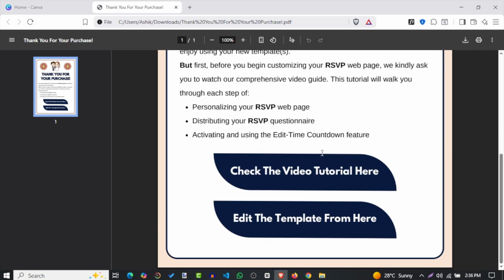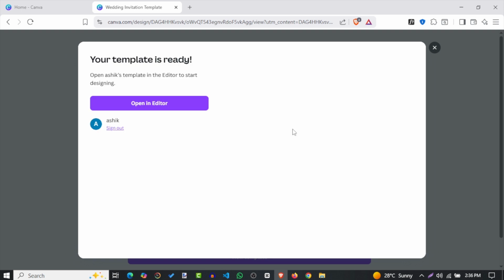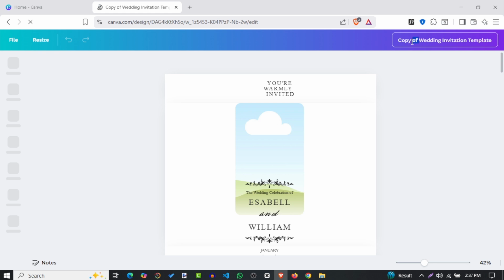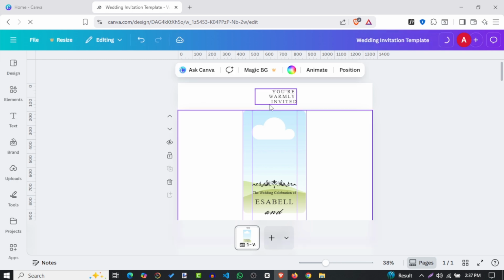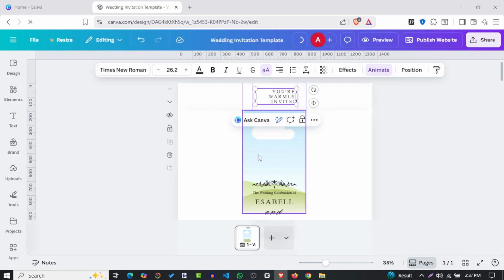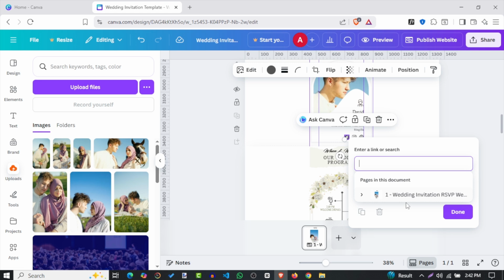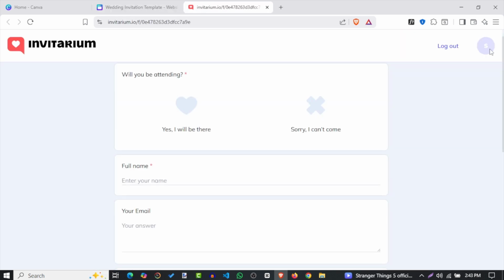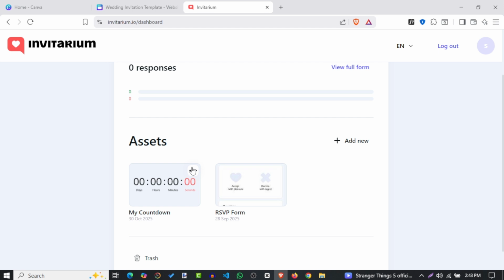Create a Stunning Wedding Invitation Website in Canva | Editable Wedding Website Template Tutorial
Want to create a beautiful wedding invitation website without coding? In this video, I show you step-by-step how to edit and customize a Wedding Invitation Website Template in Canva. This modern and elegant template is perfect for couples who want a digital invite, RSVP page, event details, gallery, and more — all in one beautifully designed wedding webpage.

Whether you're a bride, groom, designer, or digital creator, this tutorial will help you design a fully personalized wedding website in minutes. Canva makes it simple and beginner-friendly!